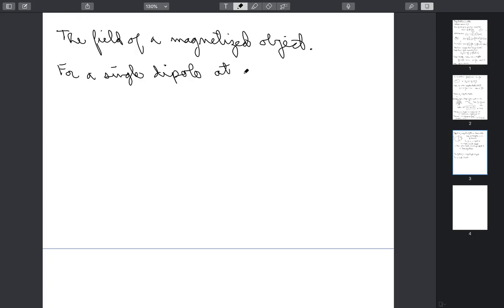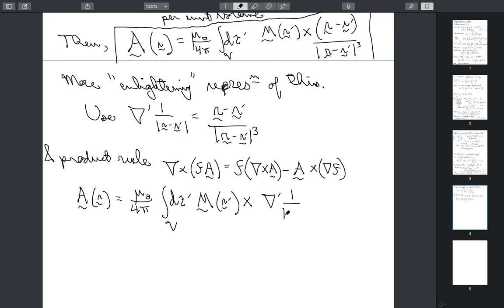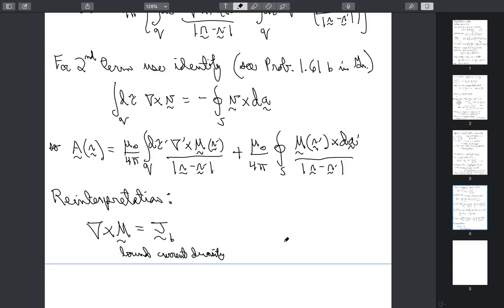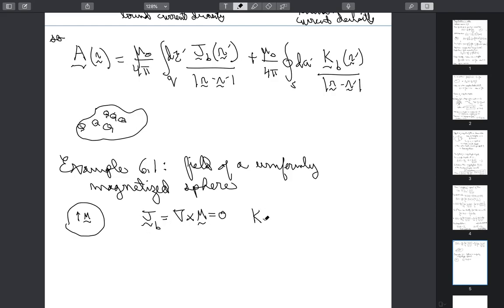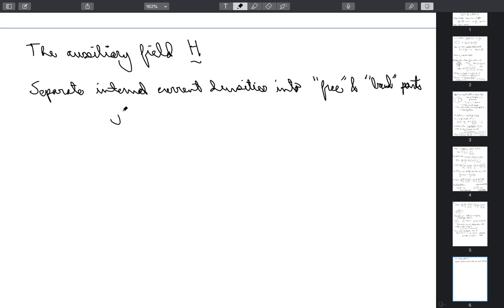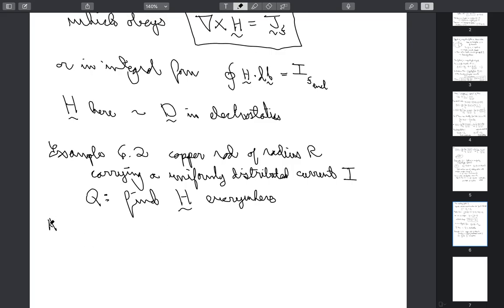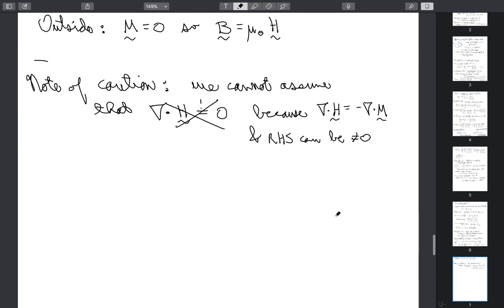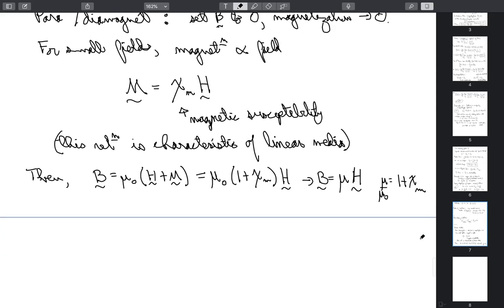2020 Electrodynamics Session 7 hour 2 [J-S Caux @ UvA]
Magnetostatics in matter (2/2).